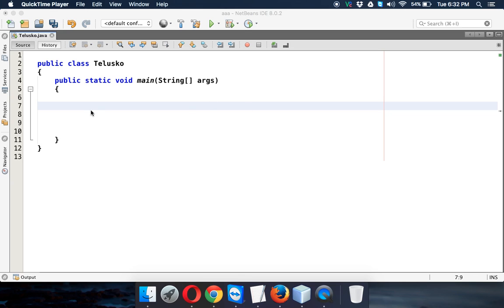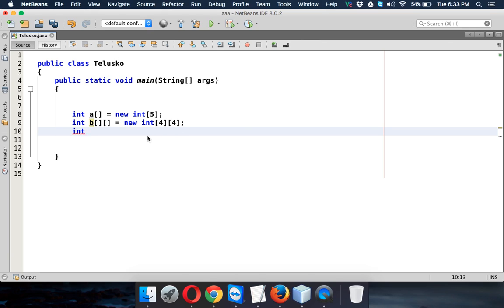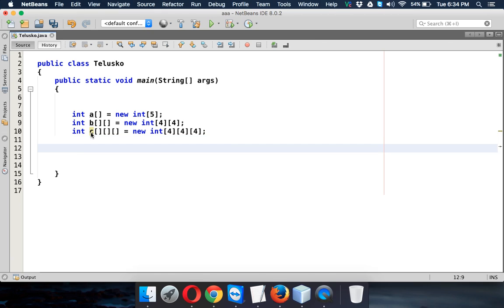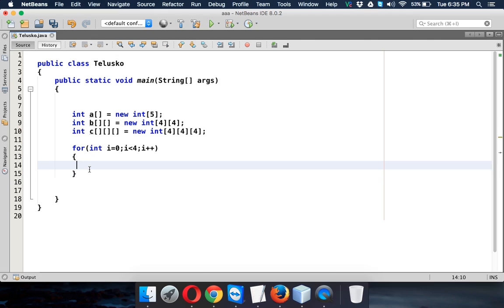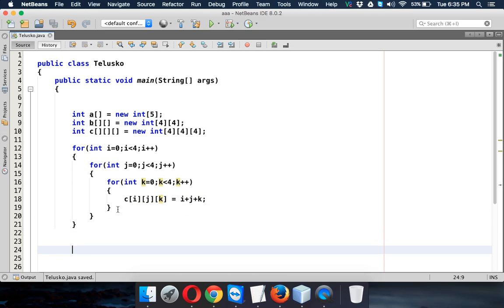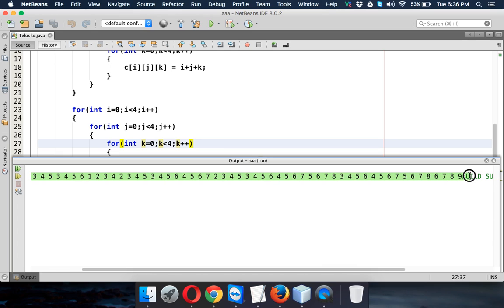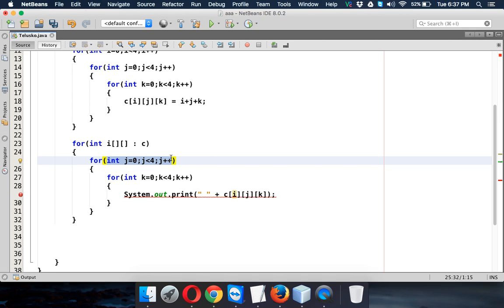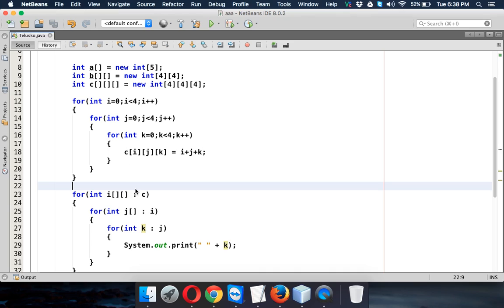6.13 3D ( Multi Dimensional ) Array in Java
Java array is an object the contains elements of similar data type. 3D array are collections of 2D arrays.  In 3D array data is stored in row and column based index (also known as matrix form).